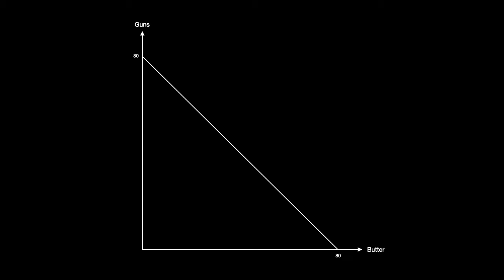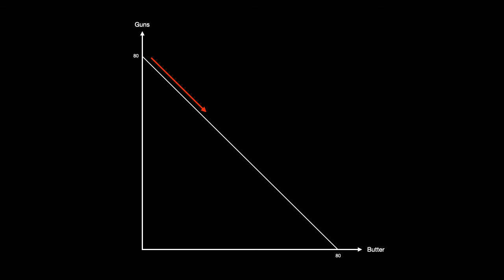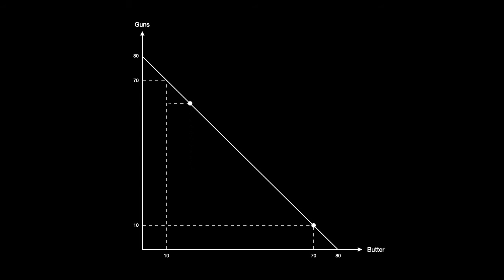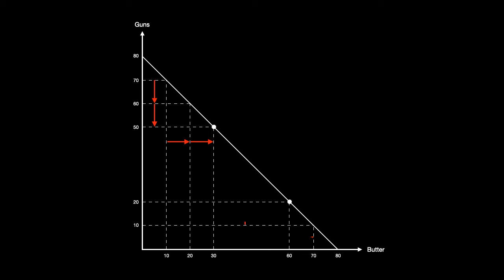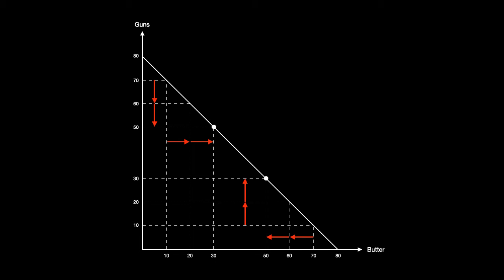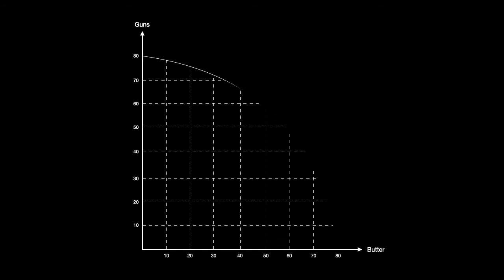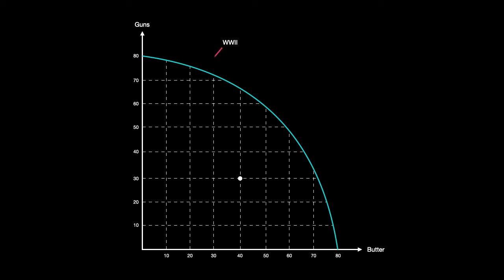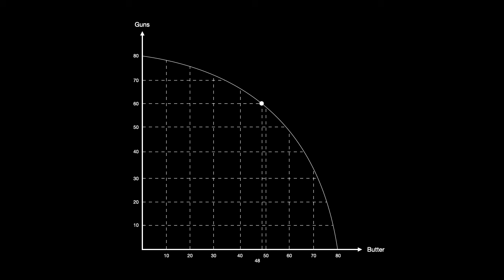Production Possibilities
A brief introduction to production possibilities curves.